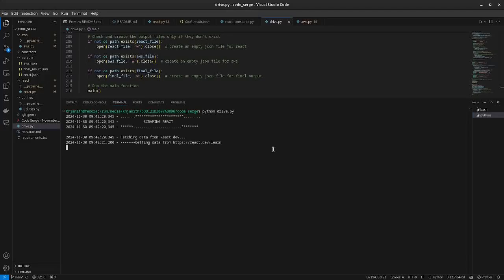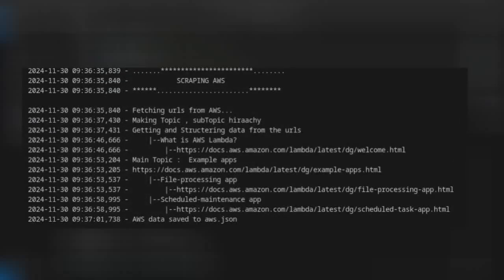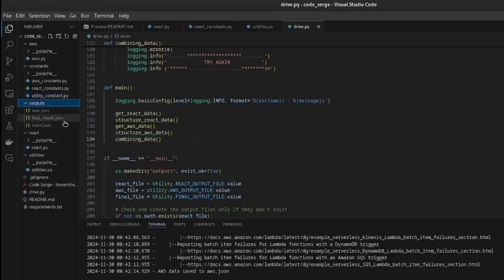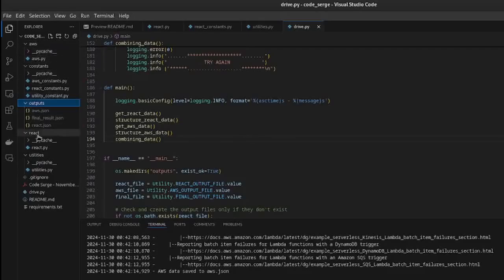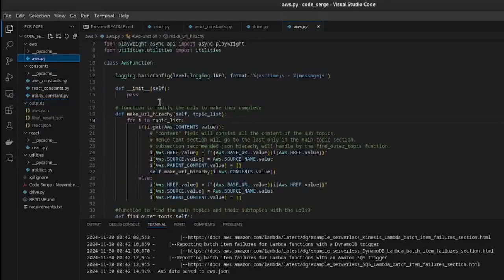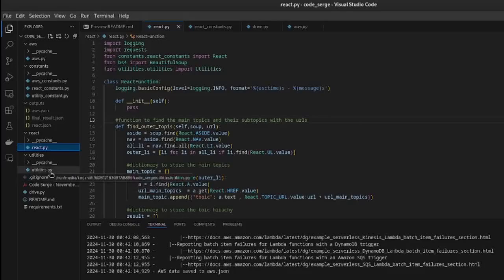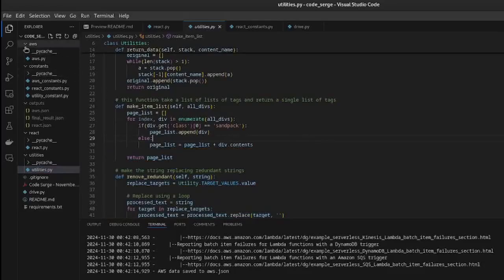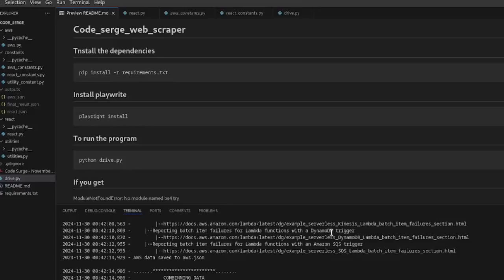code serge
I'm incredibly excited to announce that I won 1st place in the Pagero November Code Surge Challenge, organized by Pagero Lanka (PVT) LTD! 🎉

The challenge involved an intricate task of web scraping data from two distinct types of websites:

1. React Documentation (a static website)
2. AWS Lambda Documentation (a dynamic website)

For this project, I leveraged:

* Python for core programming
* Asyncio for asynchronous operations
* BeautifulSoup for parsing HTML
* Playwright for handling dynamic content

Then those scraped data will be used by a RAG (Retrieval-Augmented Generation) system to effectively extract and organize the data, as well as to make the documentation walk-throughs easy for developers.

This project not only tested my technical skills in dealing with both static and dynamic web content but also honed my expertise in asynchronous programming and web scraping. The experience was both challenging and rewarding, leading to this fantastic achievement.

I'm grateful for the opportunity and looking forward to applying these skills in future projects! Special thanks to Pagero for organizing this competiton and facilitating gifts.